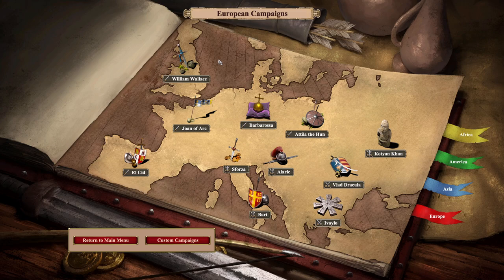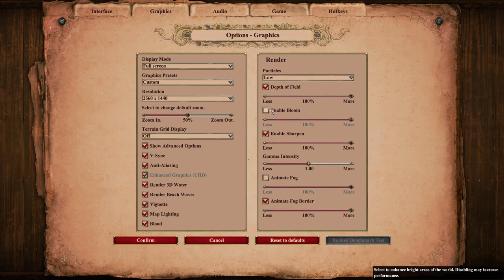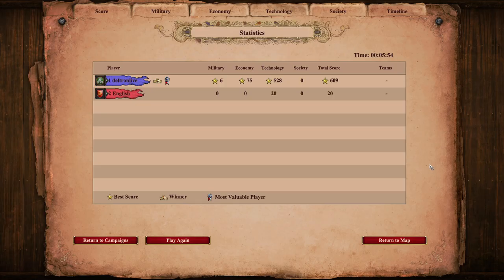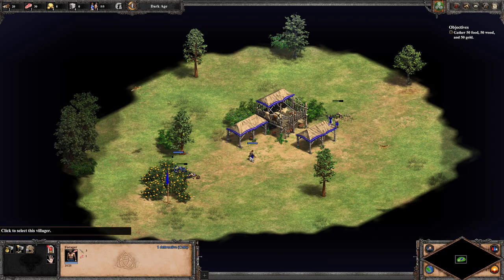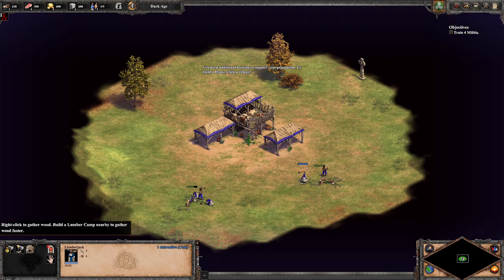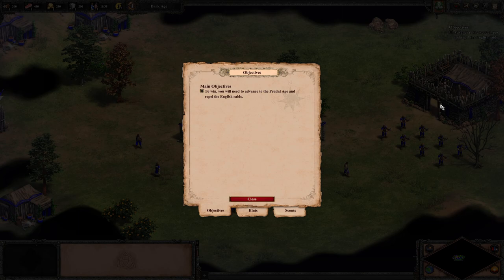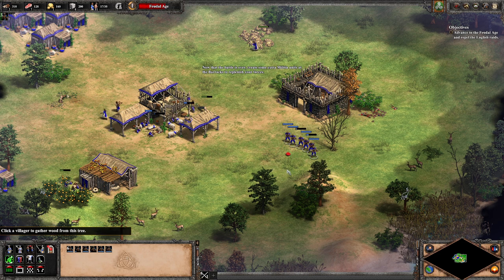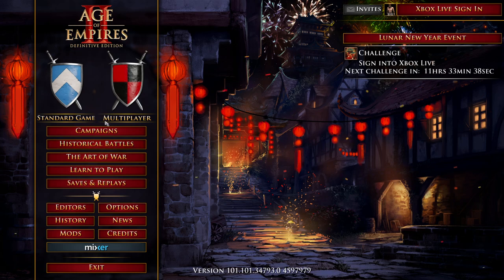AoE2:DE | William Wallace Campaign (Part 01)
Age of Empires II: Definitive Edition is a remaster of Age of Empires II released on November 14, 2019.
It features a fully remastered soundtrack, multiple quality of life improvements, significant graphical upgrades, and includes The Last Khans expansion that adds four new civilizations based on Central Asia and Eastern Europe, and four new campaigns.